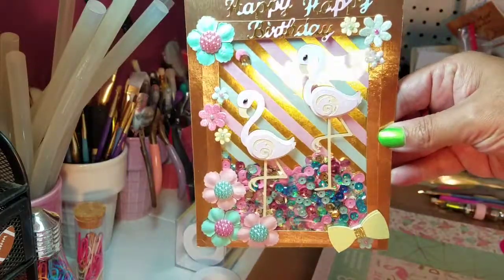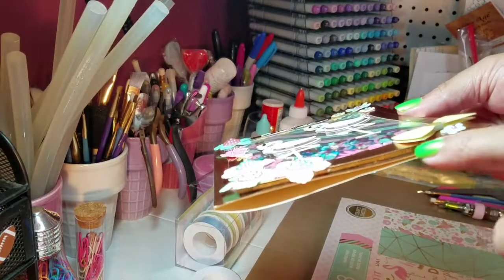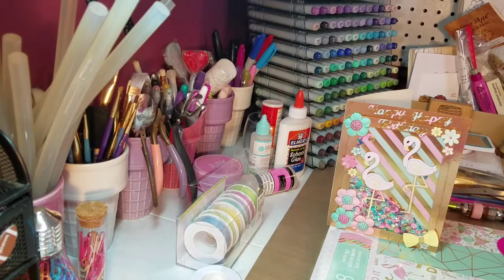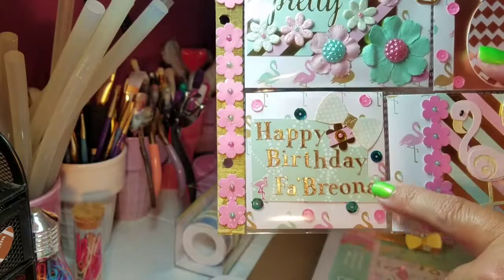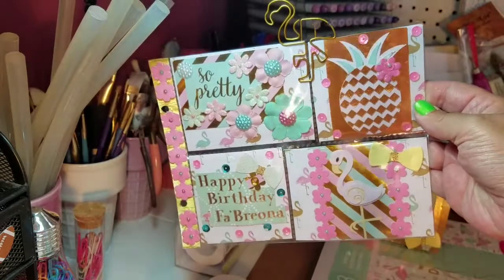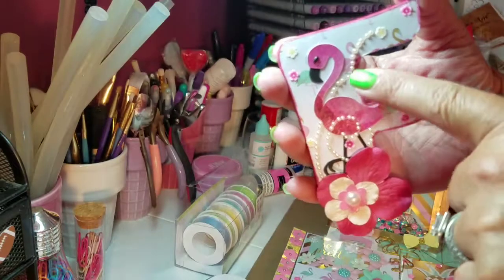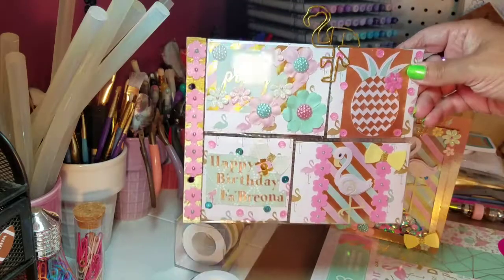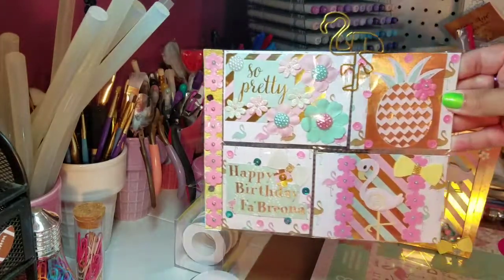VR for FVA Nails Challenge